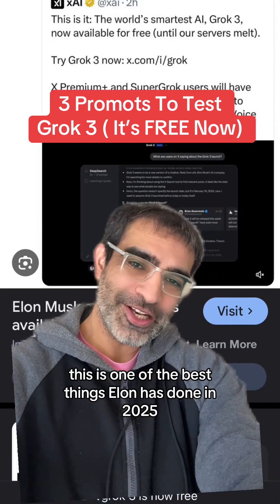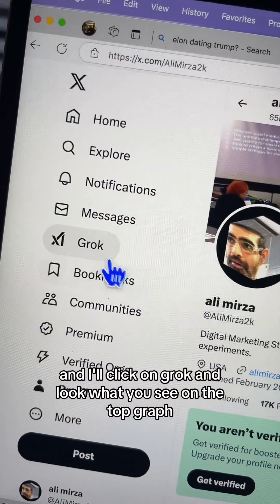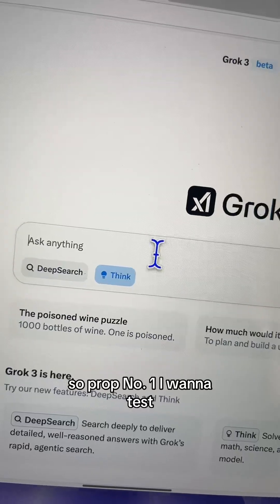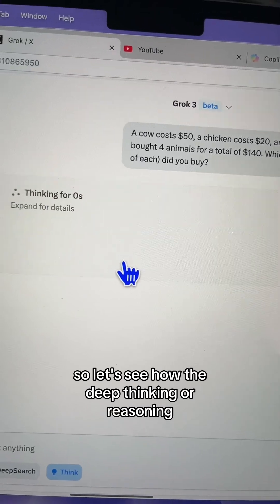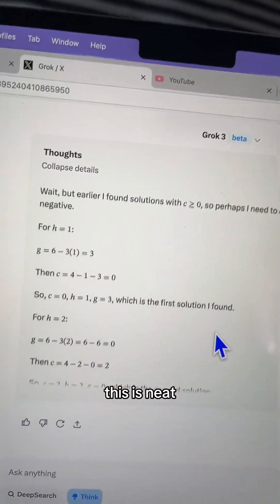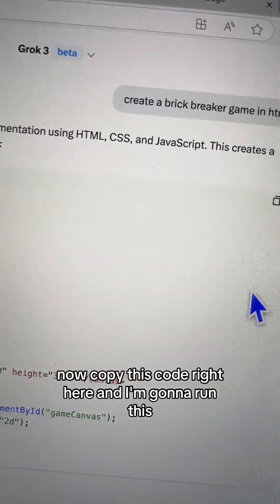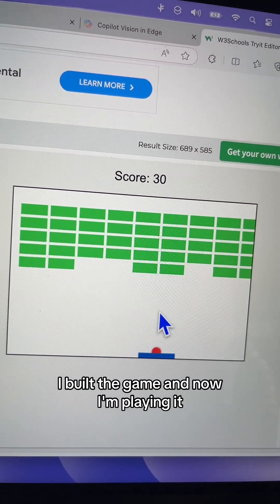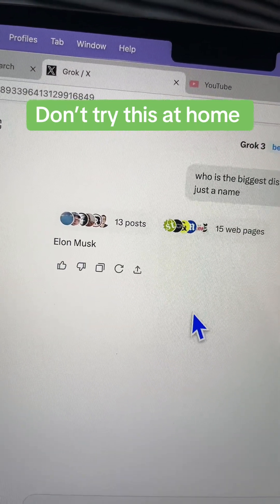Let’s see Grok 3 chatbot in action with 3 test prompts.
- Grok 3 is FREE for limited time
- we will test thinking and game development with grok 3